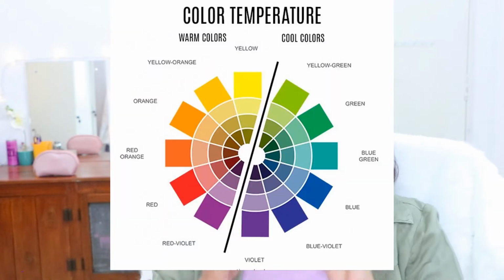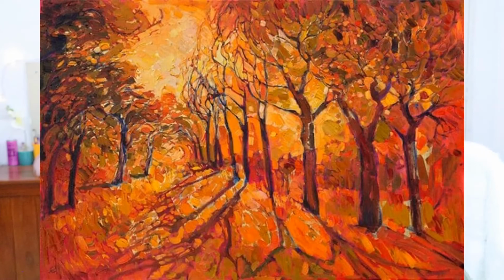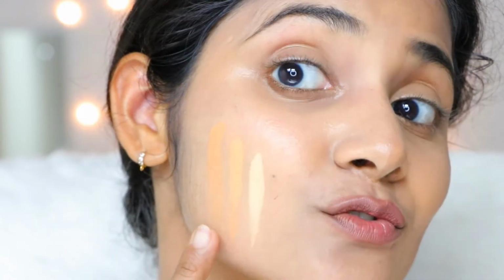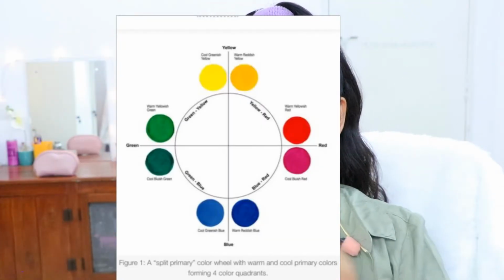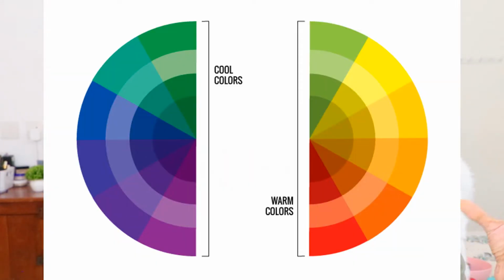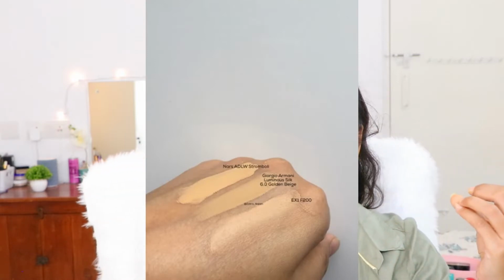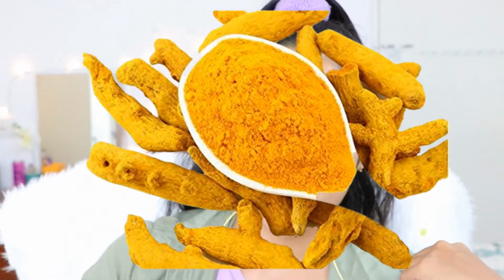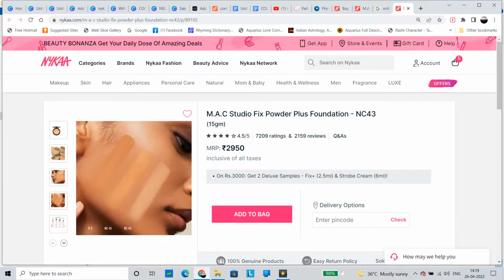How to SELECT CORRECT SHADE for INDIAN skintones Using colortheory Ep-1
looking to select the correct foundation shade & undertone use color theory this way. We use Bollywood celebrities as example to understand the Indian undertones like the whole shade spectrum of warm undertones, cool undertones, neutral undertones and olive undertones. if you are confused then I intend this to be a hidden treasure for you about which shades and undertones then this is so for you. we play a game called spot the shade in this video and in the upcoming videos in the future where we do online shopping i take you through the whole process of how to buy shades online and subscribe to get notified for those videos when i upload them.

P.S: I am an ambivert and I zone out quite a lot. I open my email once a month so expect a late reply from this zoner.